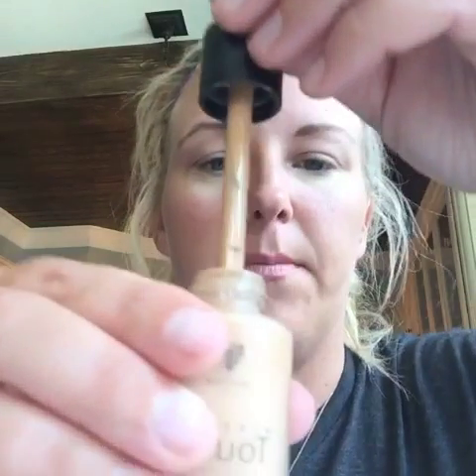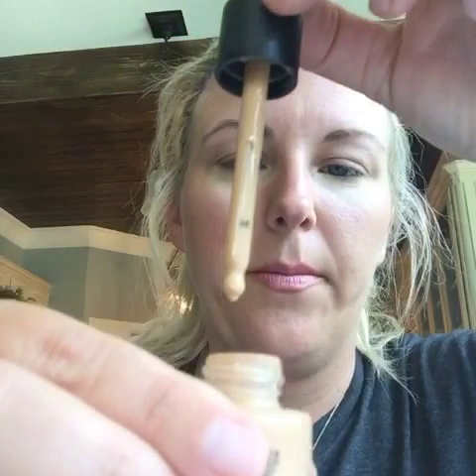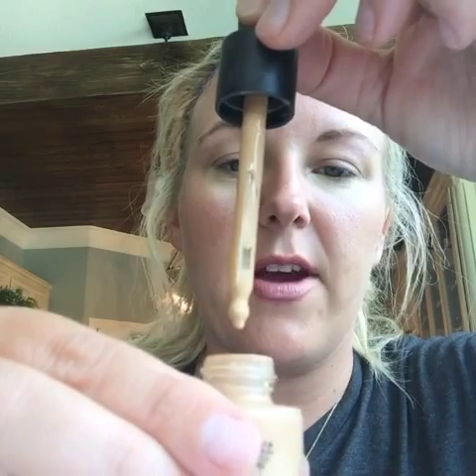Younique's Touch Mineral Concealer and Liquid Foundation Demo!!